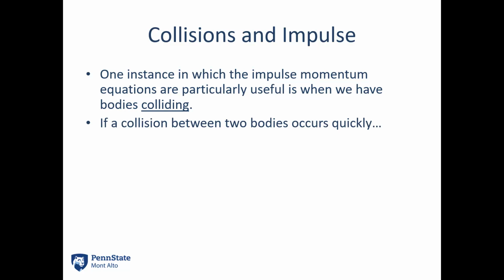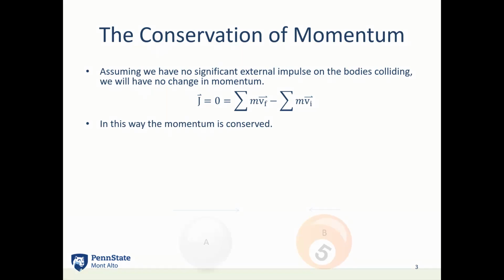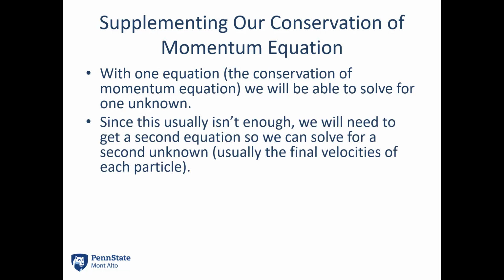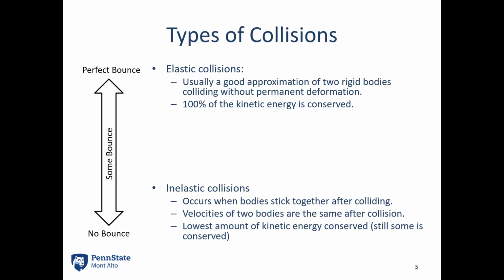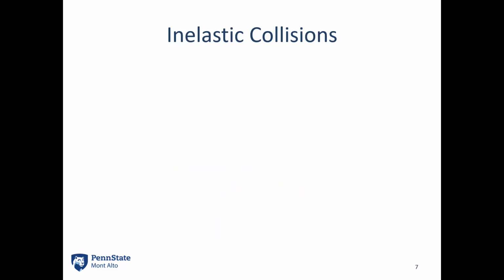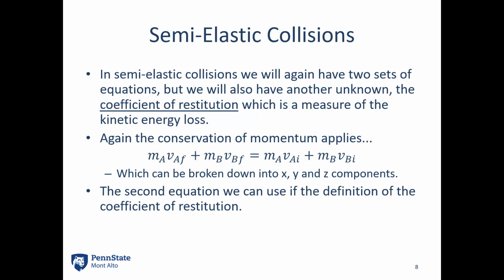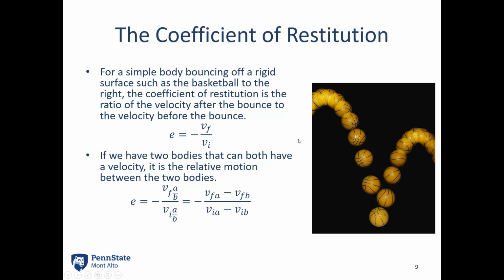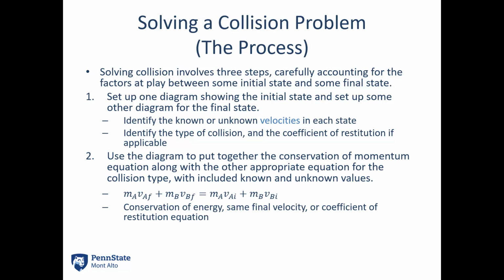11.4 Particle Collisions in 1D - Video Lecture - JPM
The video lecture for section 11.4, Particle Collisions in 1D. Delivered by Dr. Jacob Moore. Part of the Mechanics Map digital textbook (mechanicsmap.psu.edu)